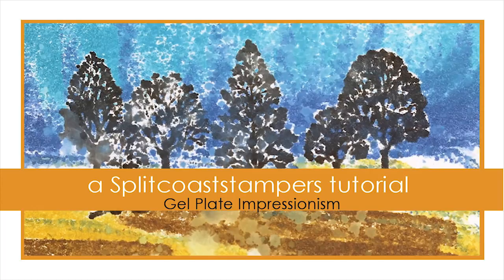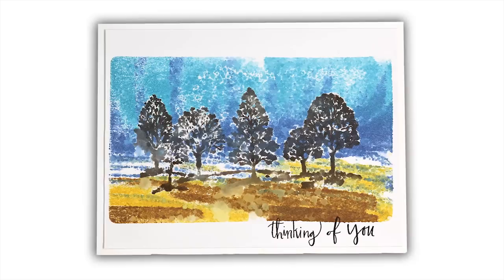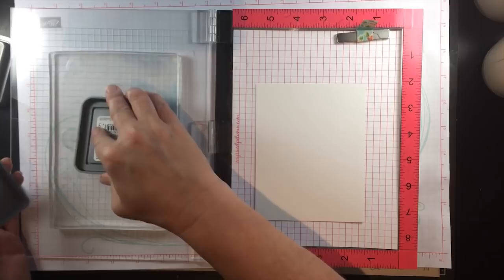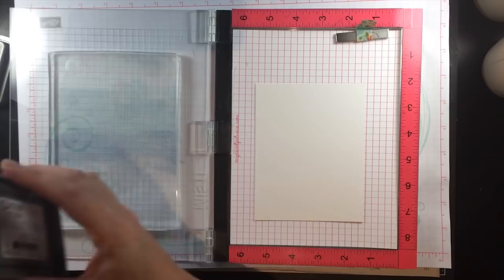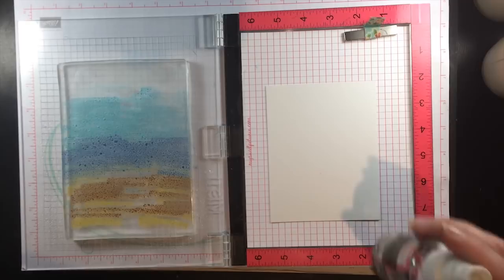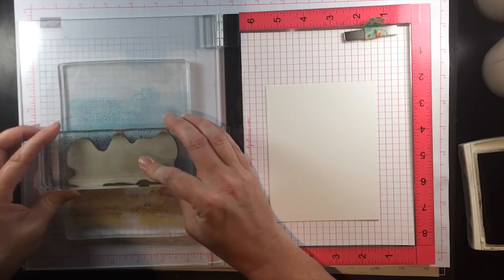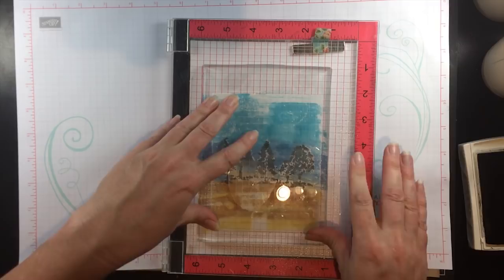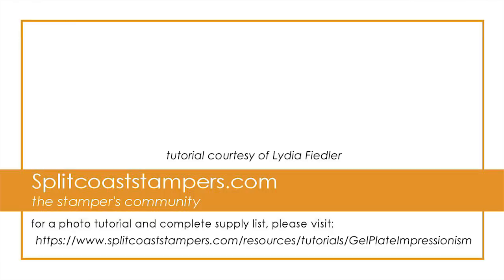Gel Plate Impressionism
by Lydia Fiedler

Create impressionistic images with a gel plate, alcohol and Distress Oxides. For step by step still pictures, supply list and measurements as well as more tutorials